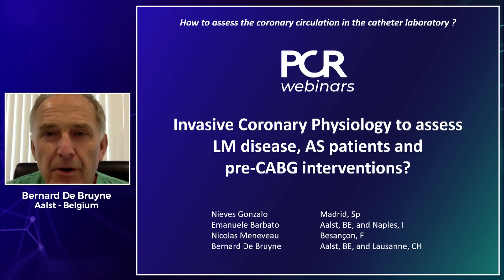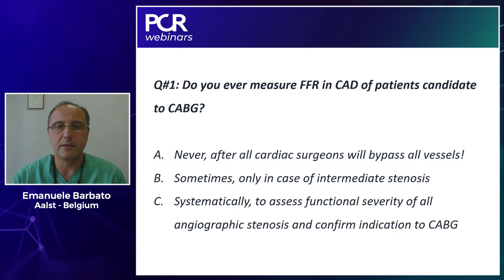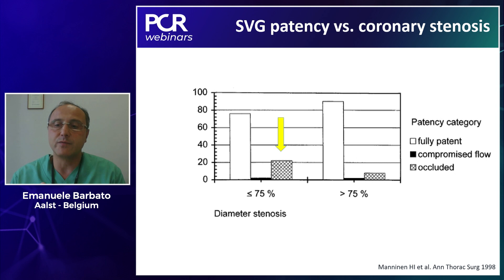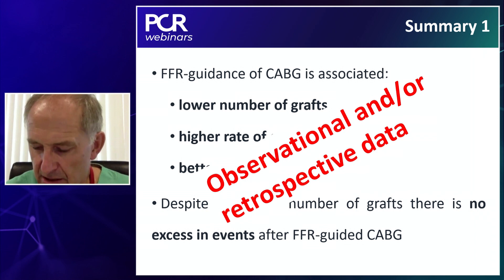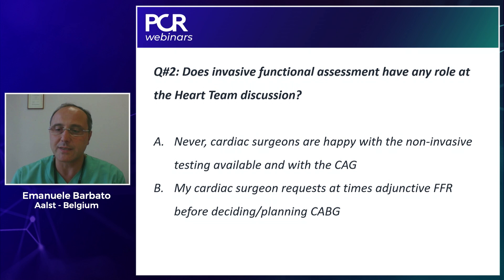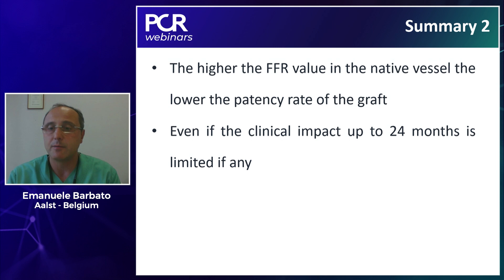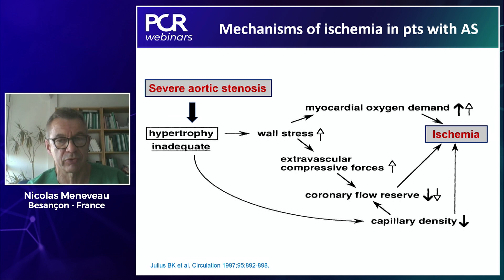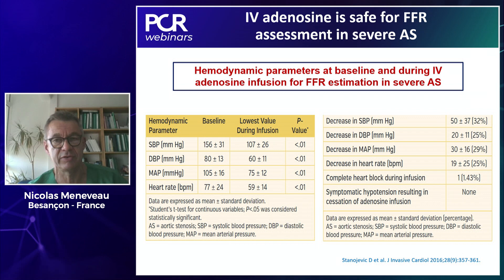How to use Invasive Coronary Physiology to assess LM disease, pre-TAVI and pre-CABG interventions?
Watch this PCR Webinar if you want to understand the basics of physiology and FFR in specific disease setting, review the ‘evidence’ (and uncertainties) when applying coronary physiology in specific clinical settings and understand how coronary physiology supports decision making in specific clinical subsets.